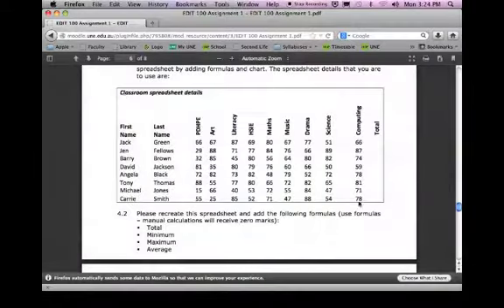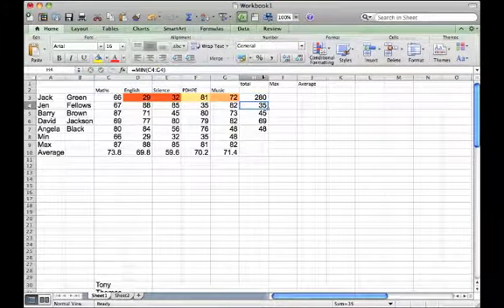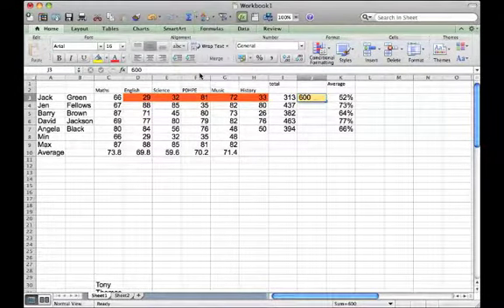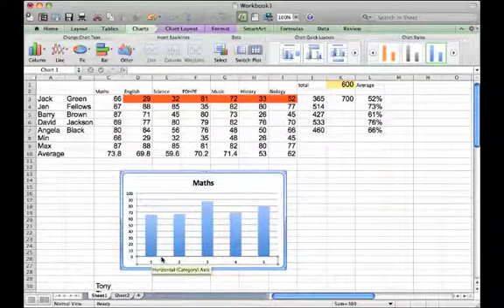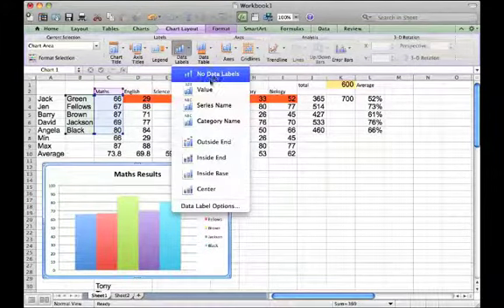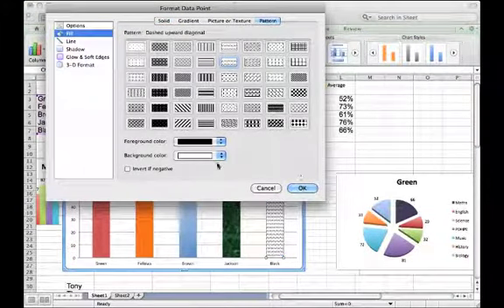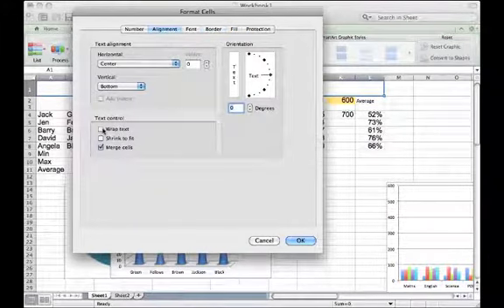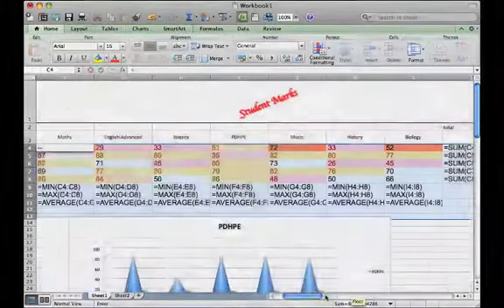Editing Spreadsheets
Editing a spreadsheet with Dr Sue Gregory